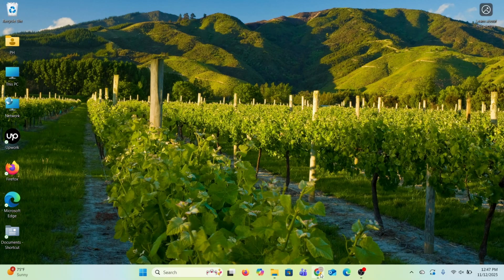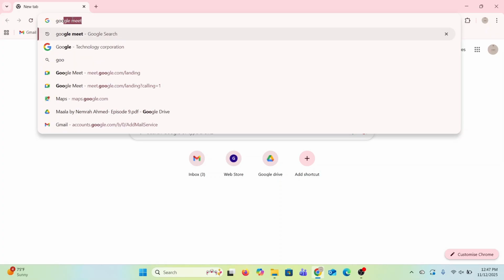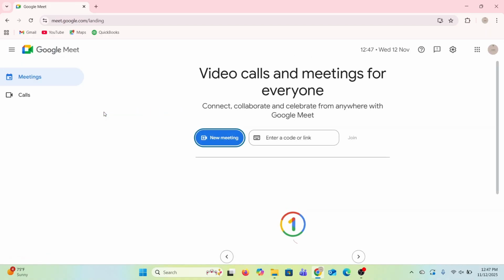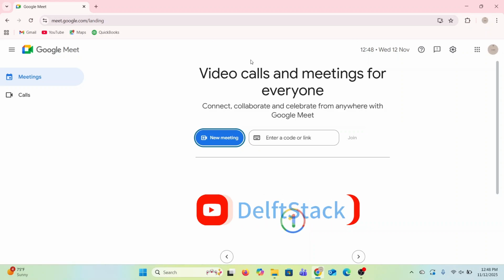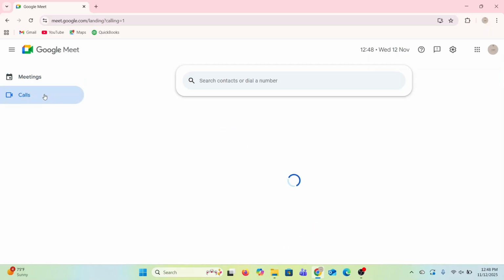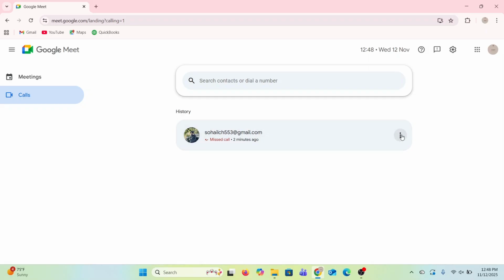How to SEE GOOGLE MEET CALL HISTORY (Step by Step) | 2026 Quick Guide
Want to quickly check your Google Meet call history in 2025? 🔍
In just 1 minute and 30 seconds, this short tutorial will show you exactly how to view your recent Google Meet calls and manage them effortlessly — perfect for anyone who just wants the quick steps without
the extra talk! ⚡

📘 What You'll Learn:
✅ How to open Google Meet and access the "Calls" section
✅ How to view your recent call history in seconds
✅ What the "Remove" and "Block user" options mean
✅ Quick tips to manage your Meet activity safely

🕒 Timestamps:
00:00 – Intro
00:10 – Go to Google Meet
00:25 – Open the "Calls" tab
00:40 – Check your call history list
01:00 – View "Remove" and "Block User" options
01:20 – Final Outro

This video is perfect for anyone who wants a fast, updated (2025) method to check Google
Meet call history without wasting time.
You'll learn how to:
● Instantly find who you called or joined with ‍
● Understand your call activity and privacy settings 🔒
● Keep your Meet list clean and organized ️

🔔 Don't Forget!
If this quick guide helped you:
💬 Comment if you found it useful
🔗 Share with others using Google Meet